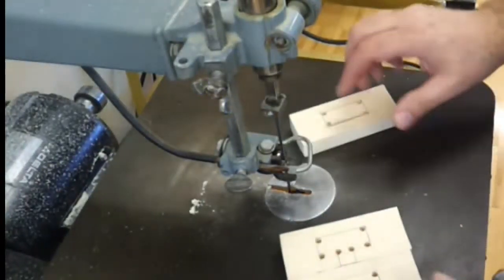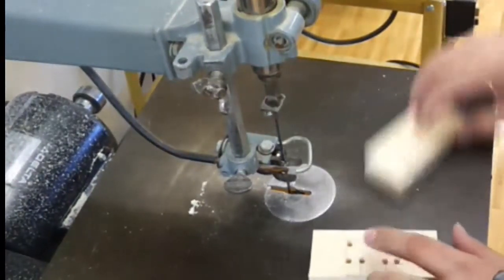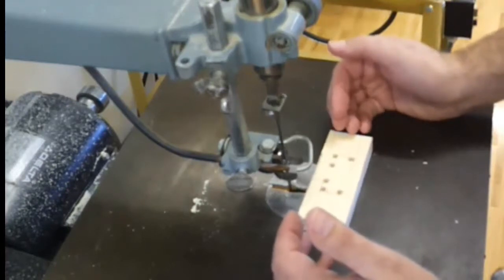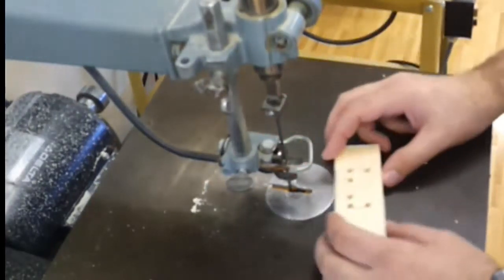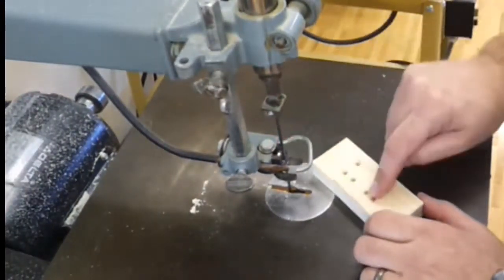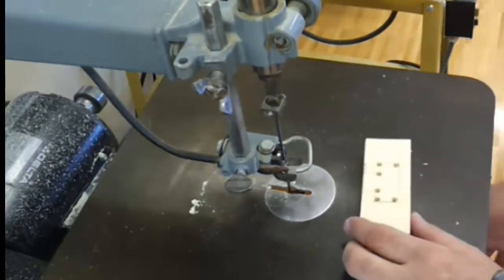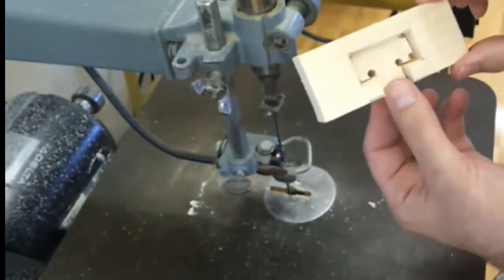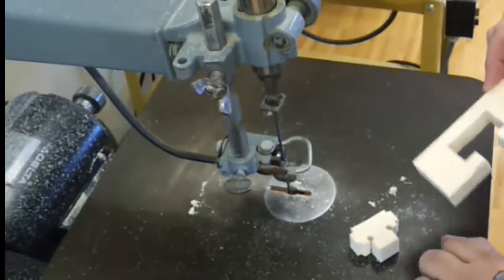3 Piece Puzzle Part 8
Learn how to use the scroll saw to cut out your three piece puzzle. This is a great project for middle school technology and woods classes.